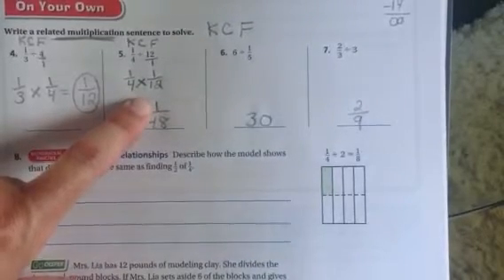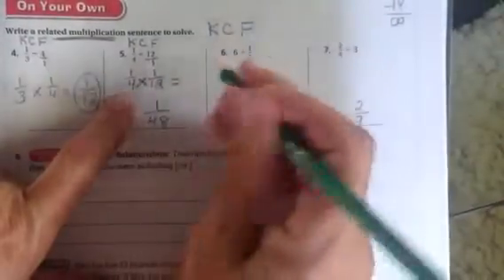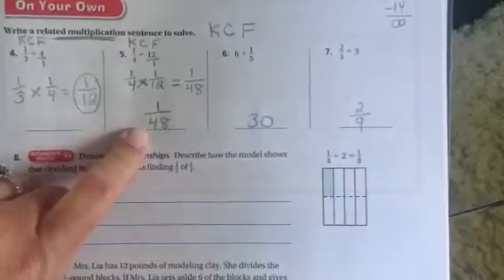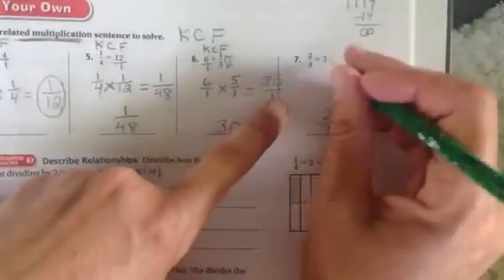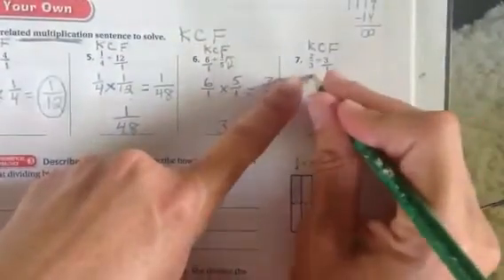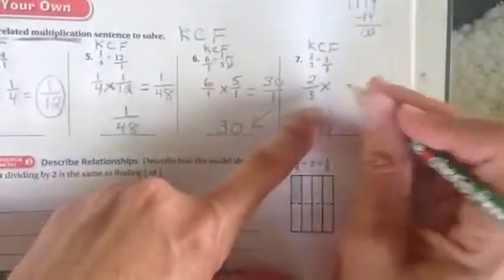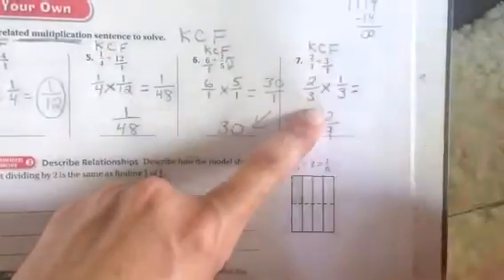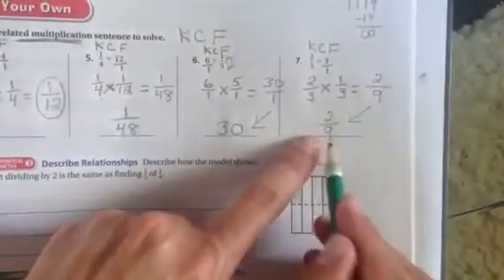Stark 8.4 continued